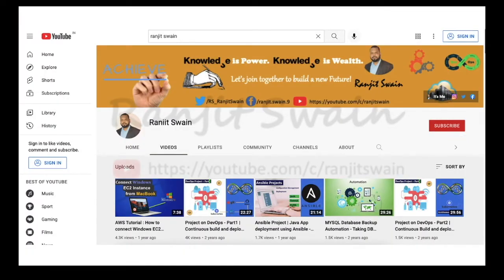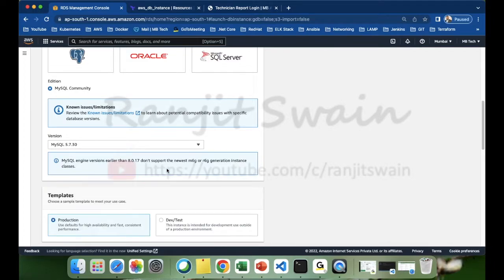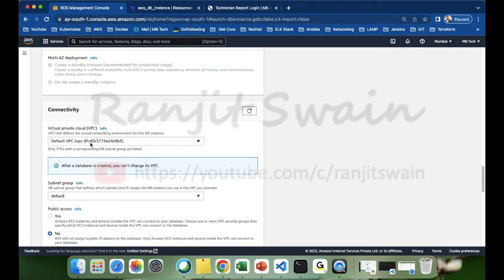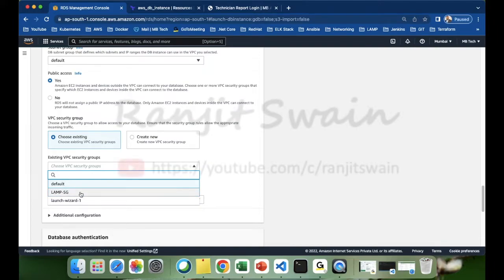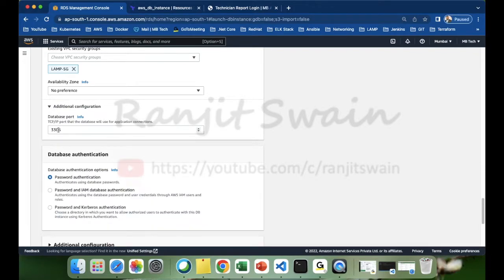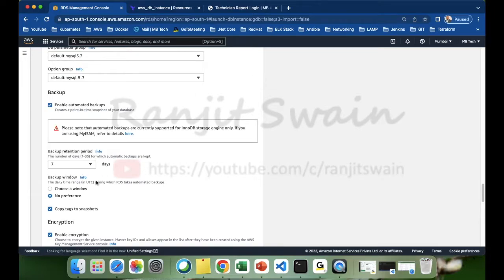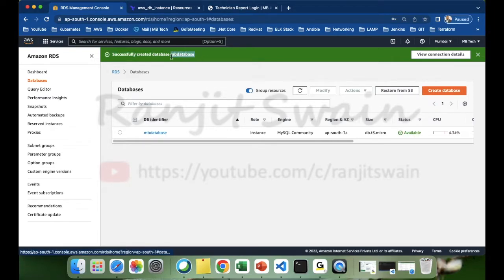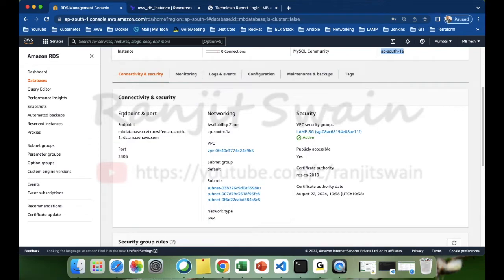How to access RDS MySQL DB from EC2 CLI ? | Setup of RDS endpoint in PHP Application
In this video we will see creating RDS MySQL database and how we will connect the database from EC2. Also, how we can add the end point in PHP code to access the RDS DB from application.

What is Amazon RDS?
Amazon Relational Database Service (Amazon RDS) is a web service that makes it easier to set up, operate, and scale a relational database in the AWS Cloud.

It provides cost-efficient, resizable capacity for an industry-standard relational database and manages common database administration tasks.